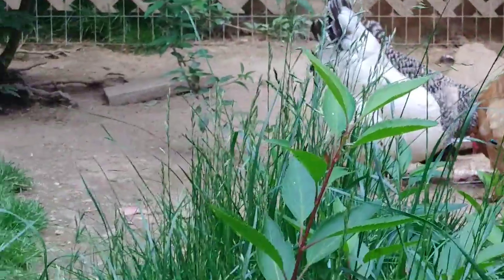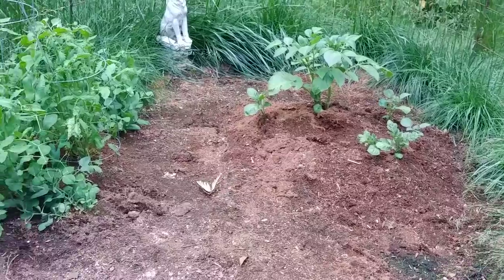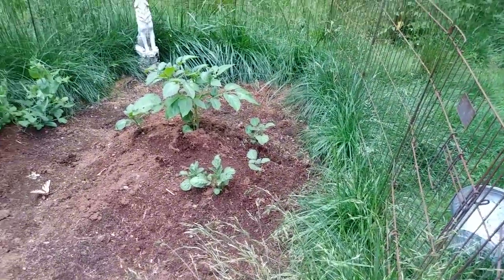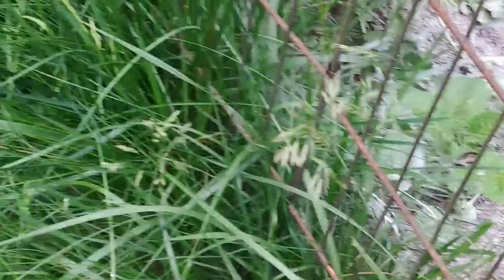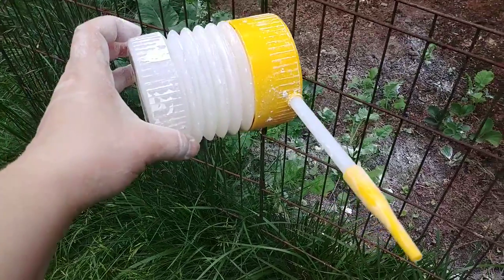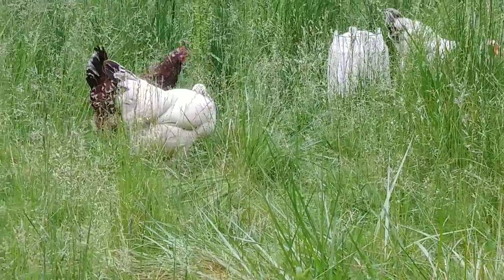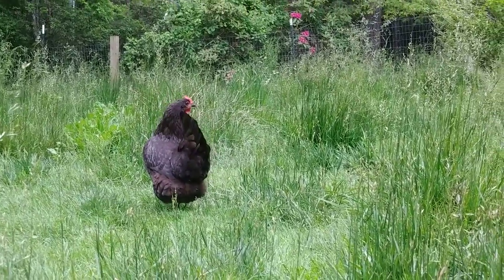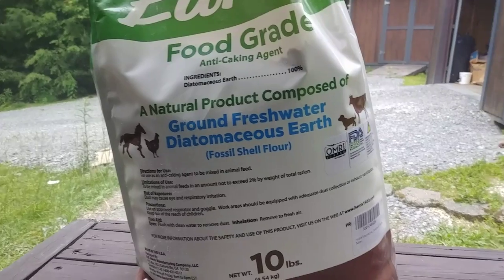Cure Livestock Parasites& Garden Pests Naturally With Diatomaceous Earth; Chemical-free Alternative!